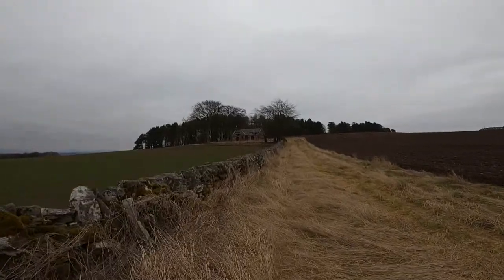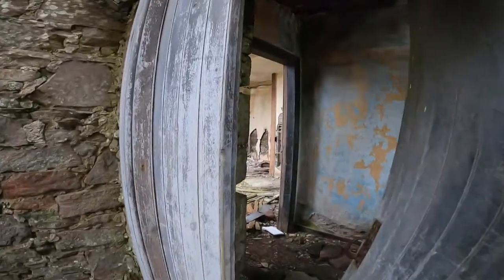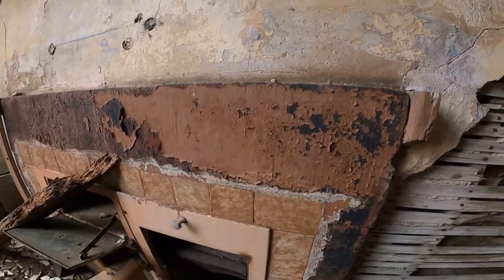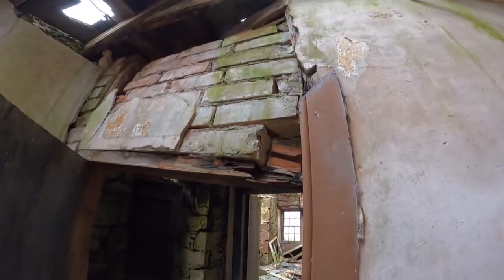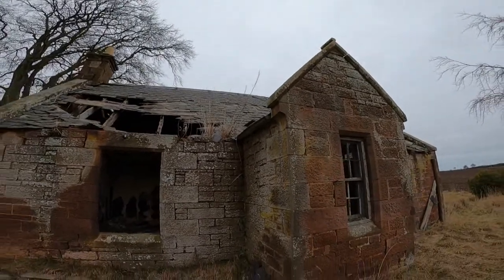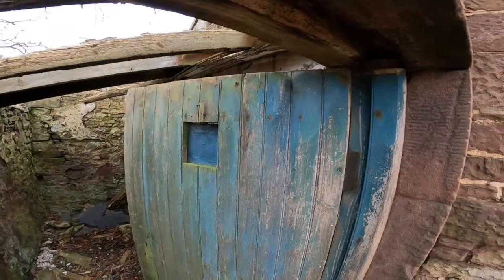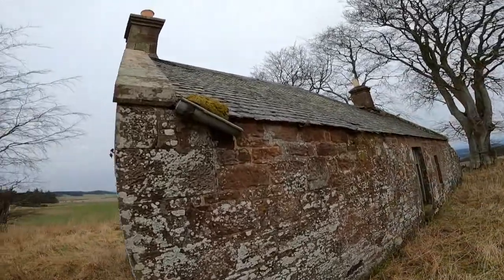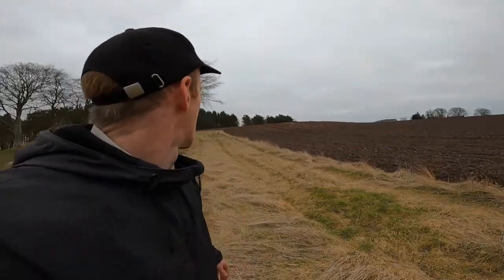Exploring Abandoned House - Scotland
In this episode I explore an abandoned house in Angus, Scotland.